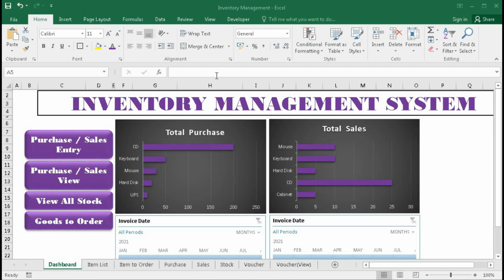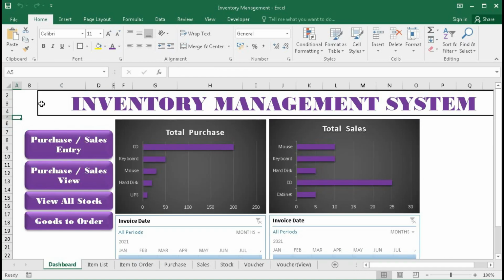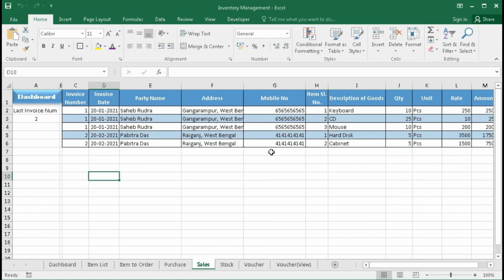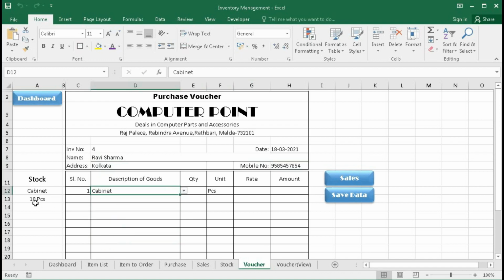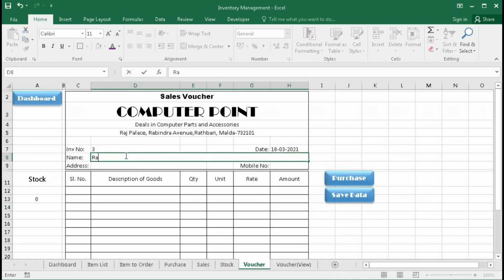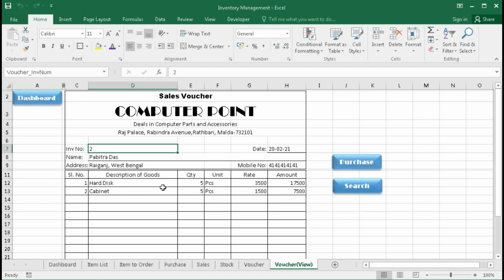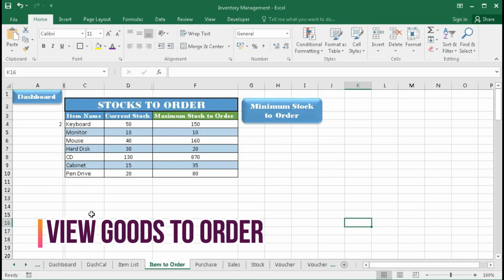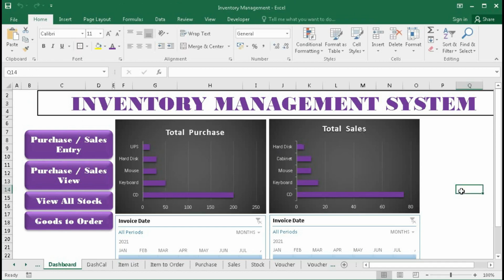#156-Automated Inventory Management System In Excel | Stock Management System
In this Video, I will show an automated stock /inventory management system in excel works. And in the next video, I will show you how to create it.